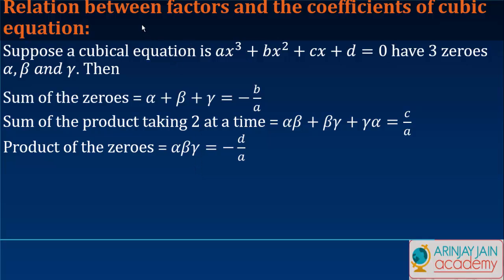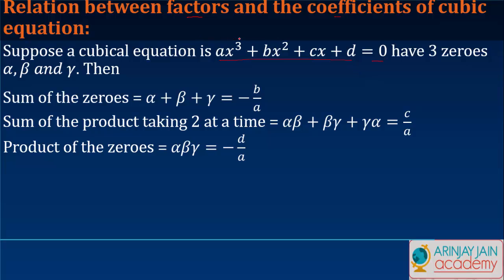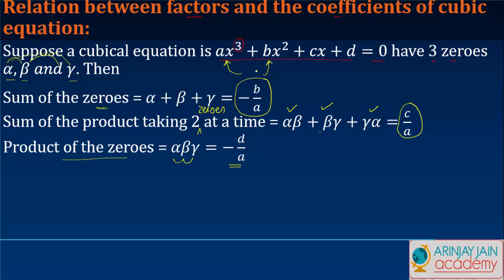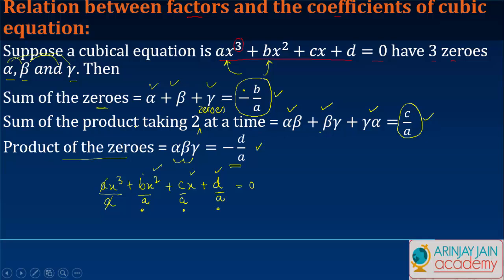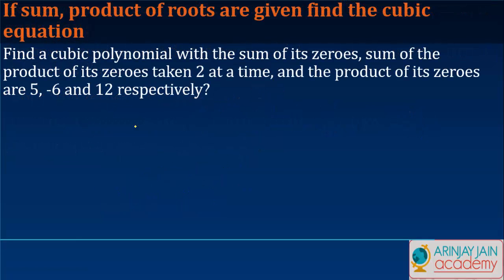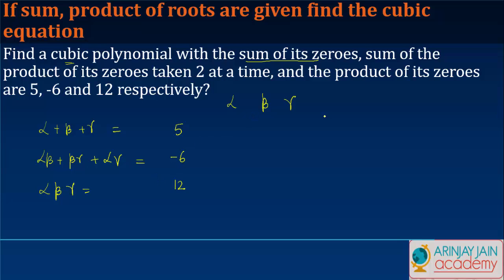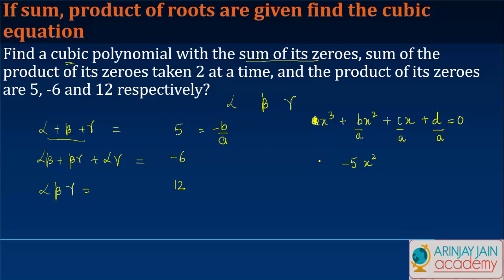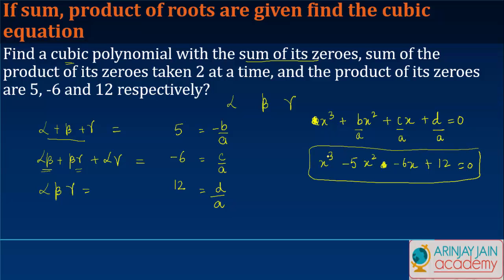Relation of factors and coefficients of cubic equations - Class 10 Mathematics (SSC/ICSE/CBSE)